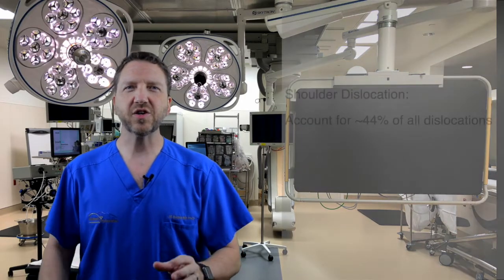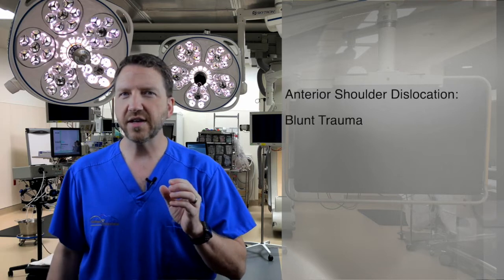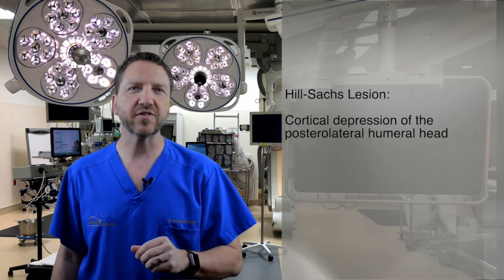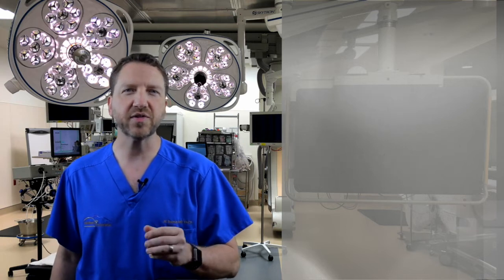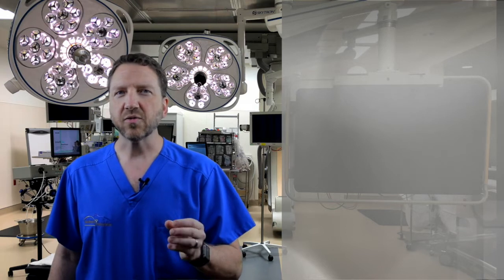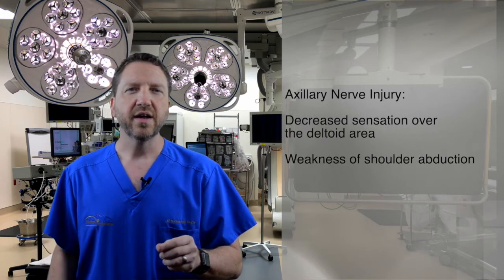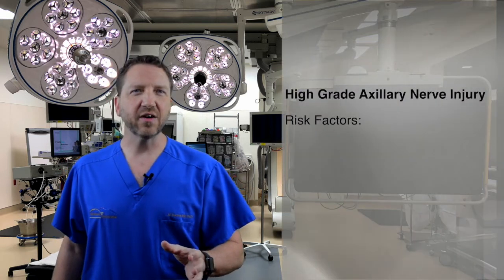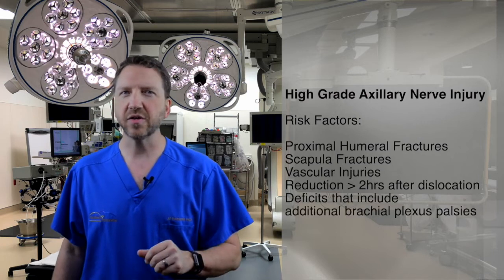Trauma in a Flash: Shoulder Dislocation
In this episode of Trauma in a Flash, Dr. Sucher covers the clinical signs and symptoms of an anterior vs. posterior shoulder dislocation. Anterior dislocation is the most common, occurring with blunt trauma of an exterior rotation. Posterior dislocations often are caused by seizures and display signs of locked interior rotation.